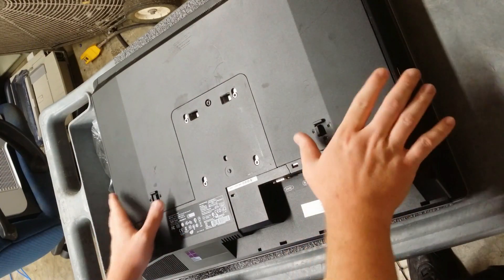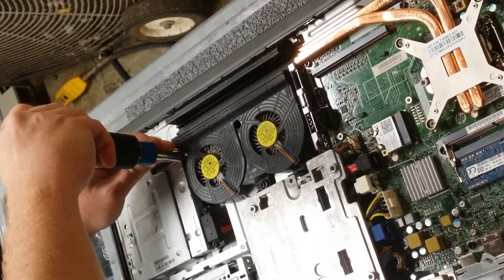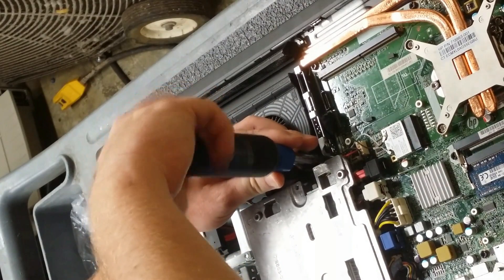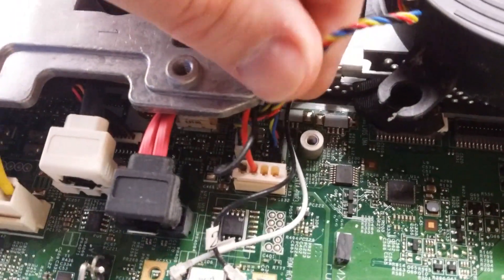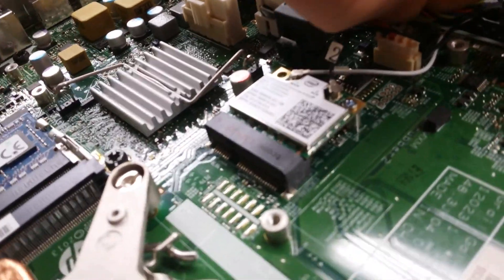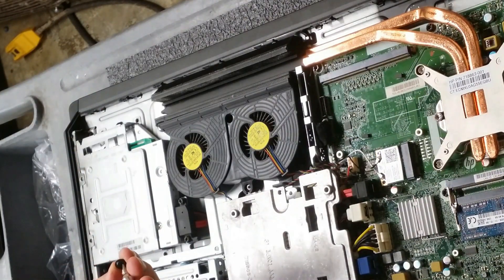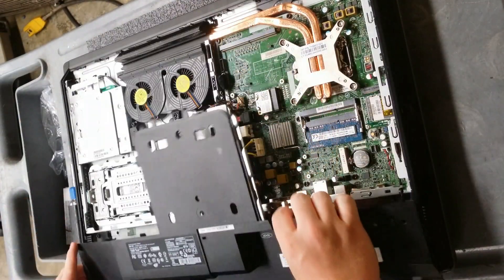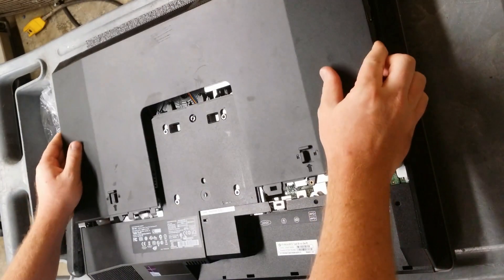How to replace a CPU fan on an HP EliteOne 800 G1 All in one computer